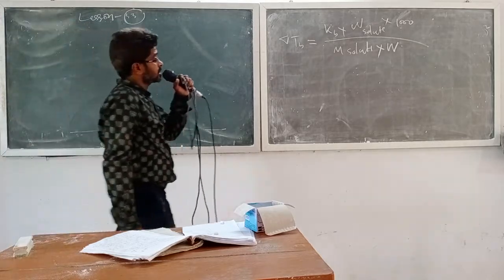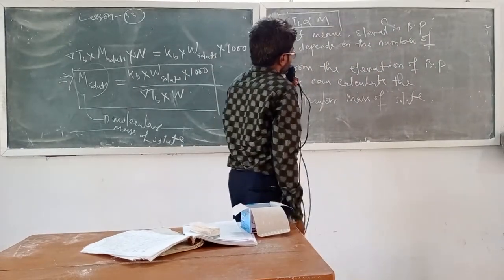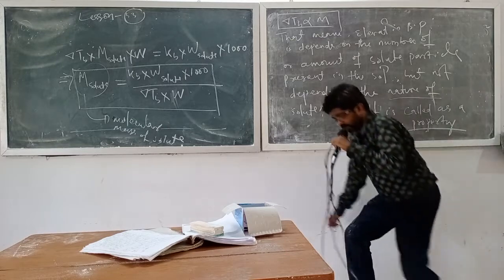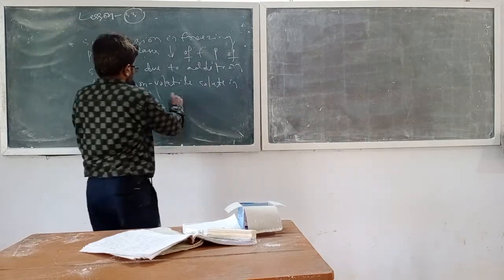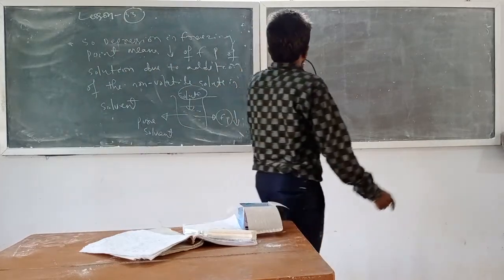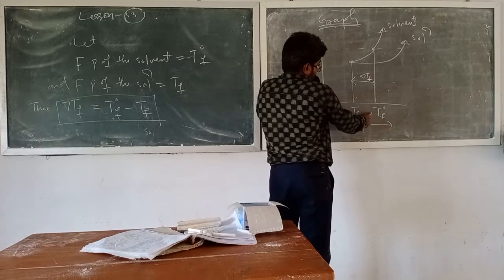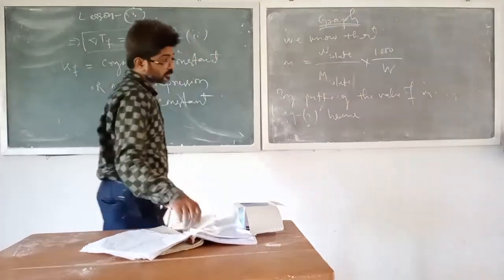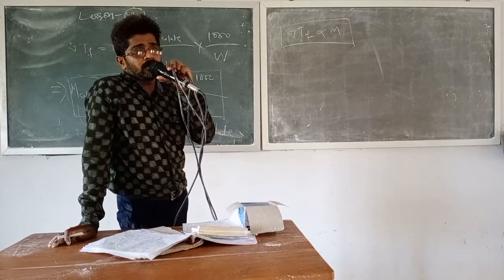CHE 27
Class by Kapil Sir.